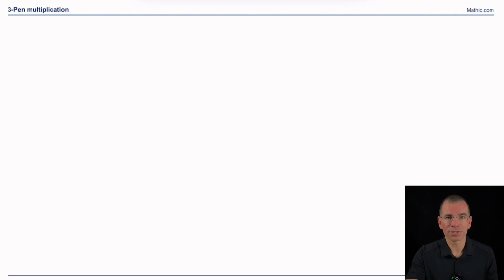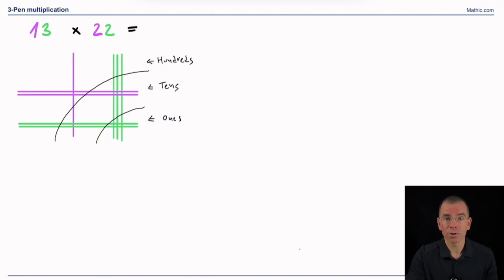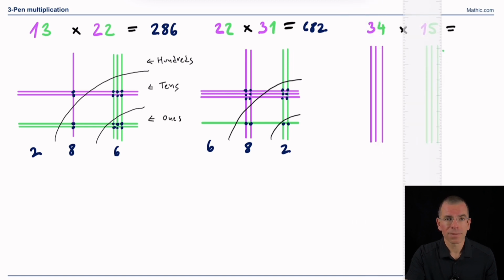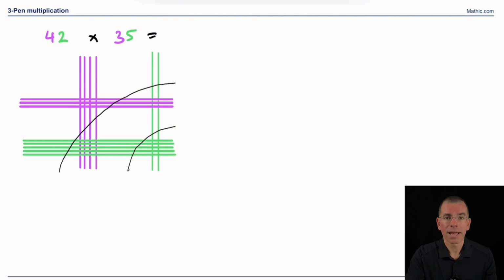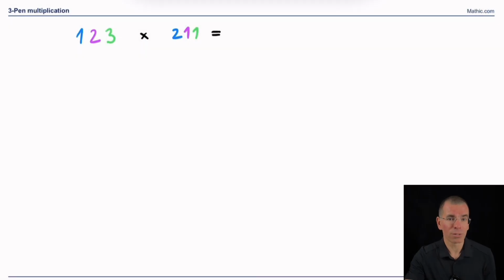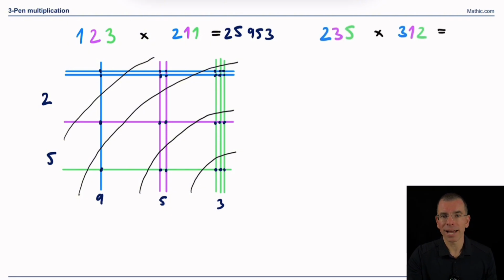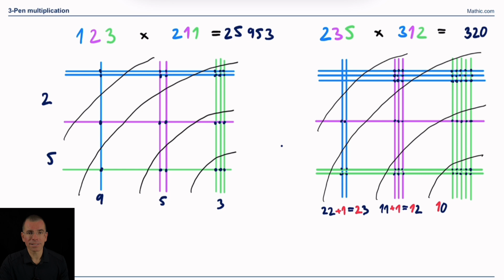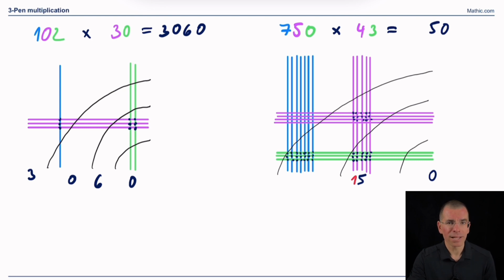Sketch It, Solve It: Multiplication Made Simple!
In this video we will focus on multiplication using visual drawings. It will be effective. It will be simple. All you need is a piece of paper and pens of three different colors. Once you learn the technique you will multiply faster than a pro.

Chapters:
0:00 Intro
0:32 Methodology explained
1:42 Multiplication of double-digit numbers
8:07 Multiplication of tripe-digit numbers
12:23 Revision of trouble-making step in the process
14:18 Summary